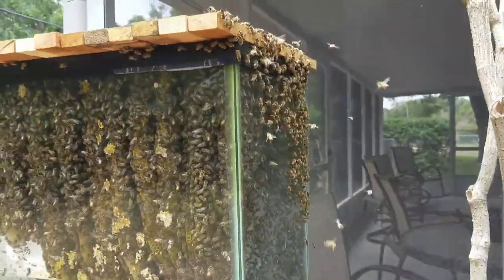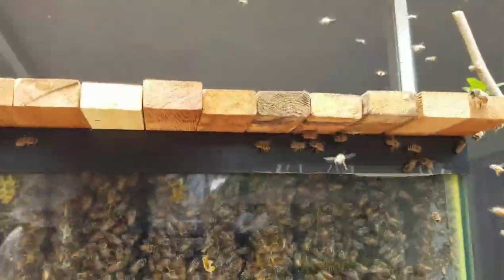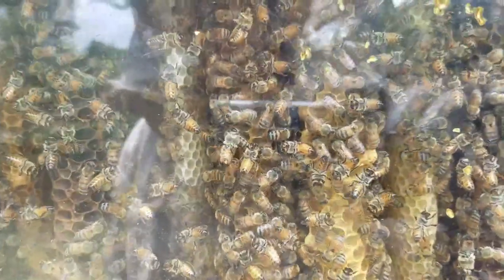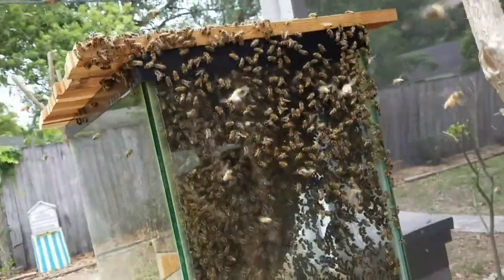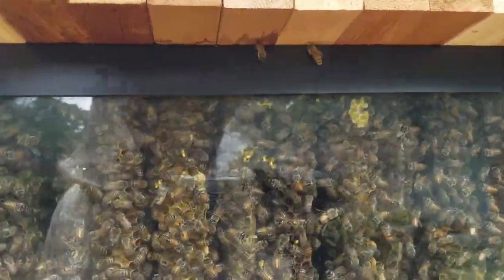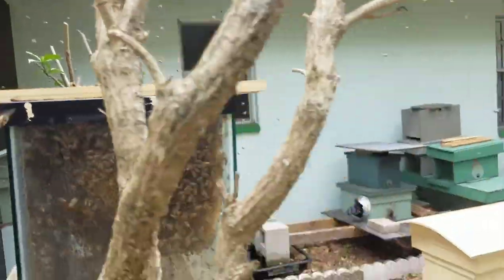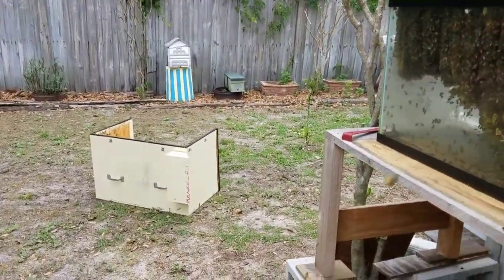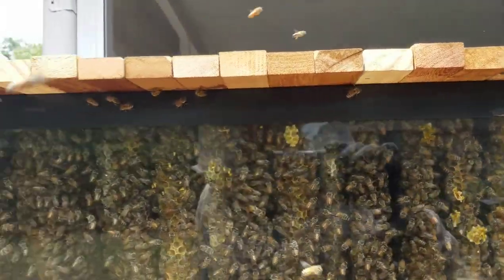Update on aquarium observation hive - 4-15-18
Got quite the rare glimpse of the queen on the edge of the comb on this inspection. Other than that, very breathtaking views of this hive that's really doing well at this point.

Natural, organic, treatment-free, top bar hive, foundationless, aquarium, observation hive, Polk County, Florida, honeybee, honeybees, removal, trap-out, cut-out